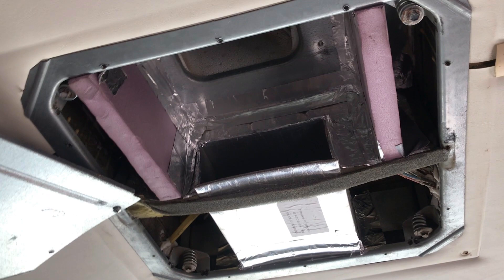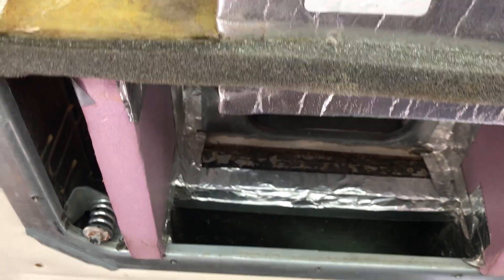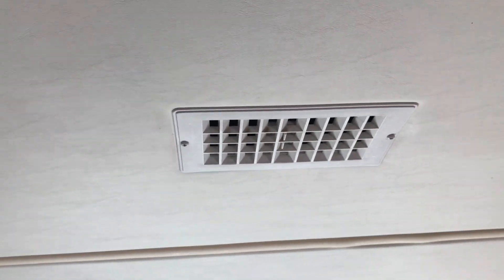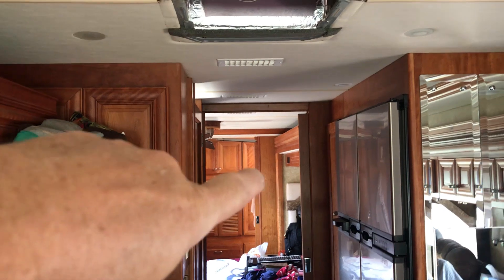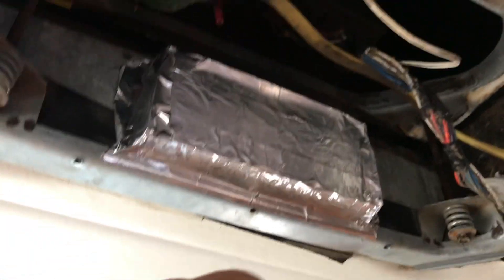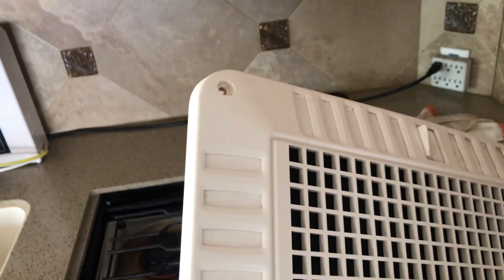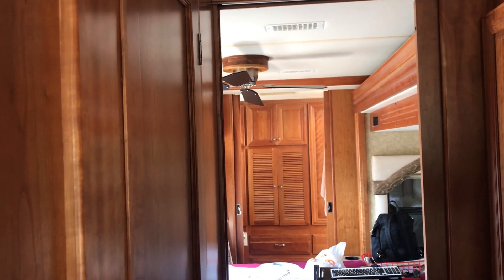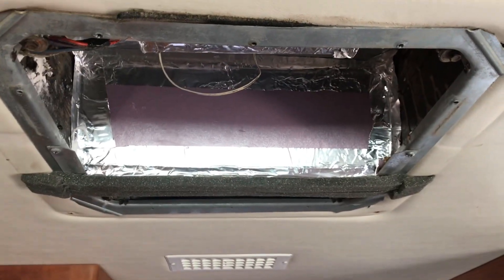RV Air Conditioner Hacked: How to Make RV Rooftop Air Conditioner More Efficient for Under $20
I saw foam core blocks that you could purchase and put in the bottom of these air conditioning units to more efficiently move air through the system.  The blocks were expensive and they did not make one for my particular application.

I bought some parts and supplies at Home Depot and hacked my Air Conditioning ducts for way more efficiency.

Details:
My coach is a 2008 Fleetwood Revolution LE.  I have 2 rooftop Air Conditioners that feed 10 ceiling vents.

Budget:
Under $20

Supplies:
1 roll Aluminum Foil Tape
1 Insulation Foam Core 1" thick
1 Can Spray Foam Insulation
1 small handsaw (looks like 1/2 a hacksaw)

Tools:
The handsaw
Exacto Knife
Phillip Screwdriver

Time to complete:
Less than 1 hour.

Thanks for checking this out.  If you have questions, please find our article about this project